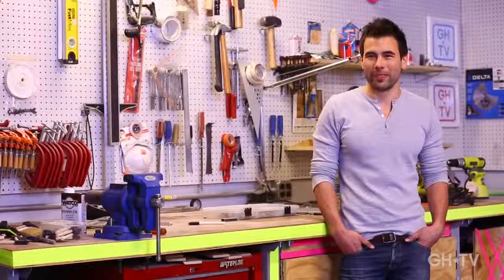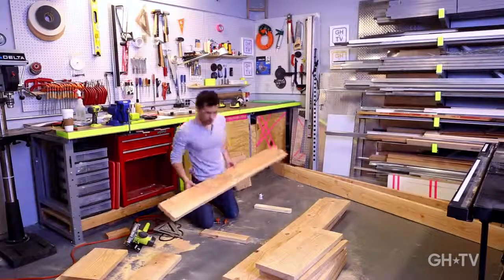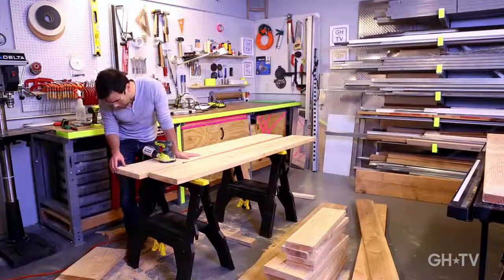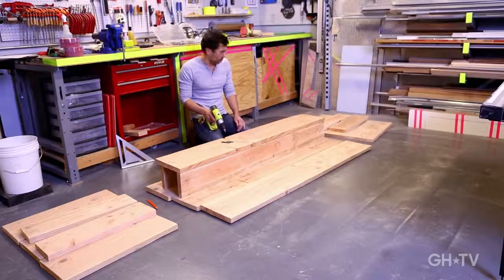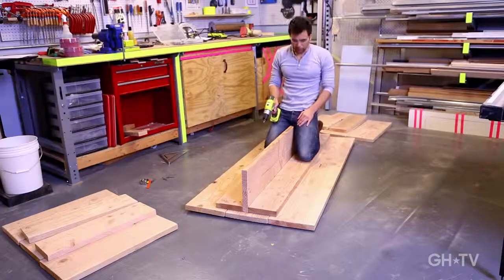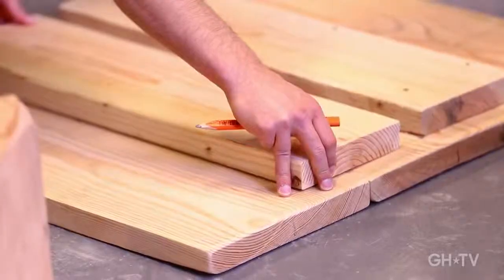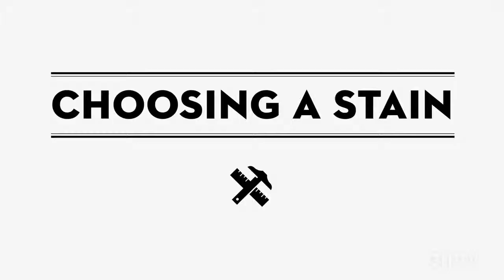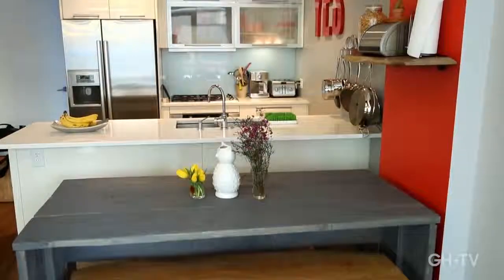Làm chiếc bàn nội thất bằng vật liệu đơn giản | Make a simple furniture table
Một bàn ăn kiểu trang trại lớn thường đi kèm với một mức giá lớn để phù hợp.Trong video này, kiến trúc sư và thiết kế nội thất dẫn bạn qua quy trình từng bước dễ dàng để xây dựng bàn ăn của riêng bạn với giá dưới 3 triệu  . Video đưa bạn qua quy trình dễ dàng, bắt đầu với việc đo và cắt gỗ, sau đó chà nhám, lắp ráp và nhuộm màu. Phong cách nghiêm túc từ đầu, nó không tốt hơn thế!